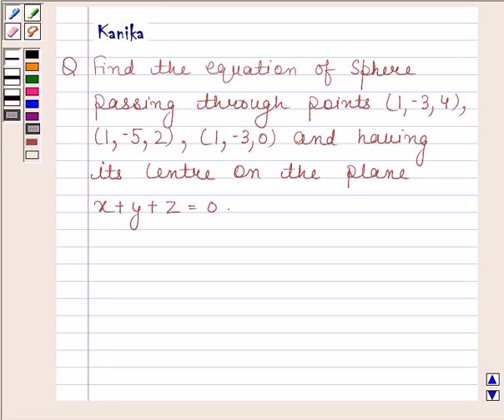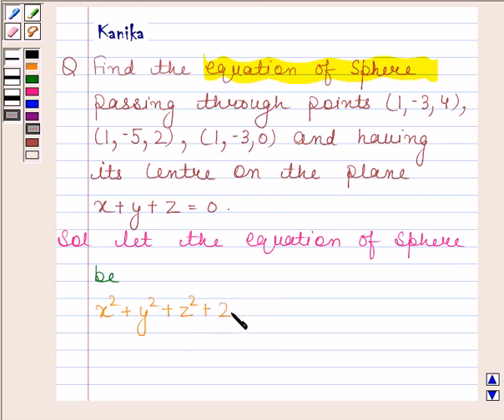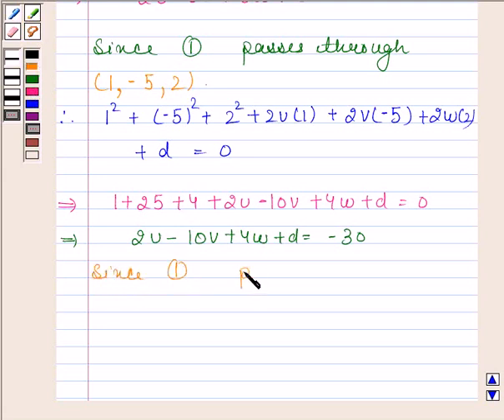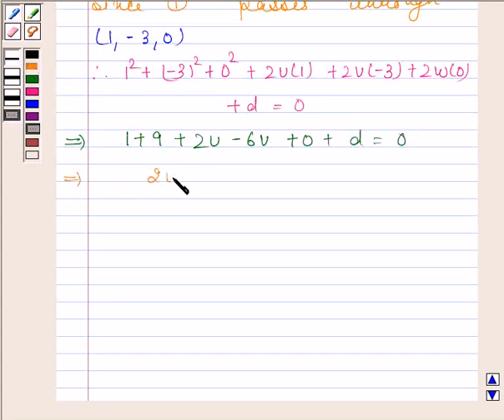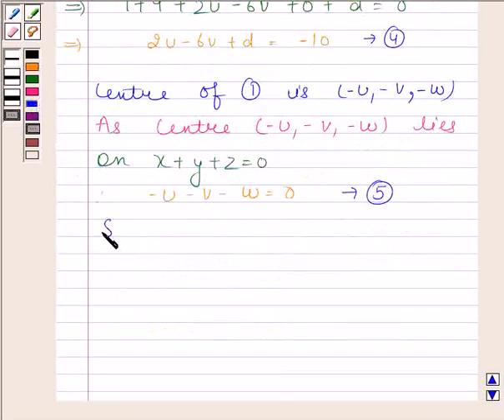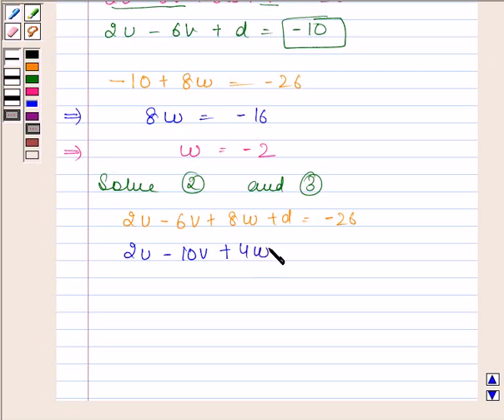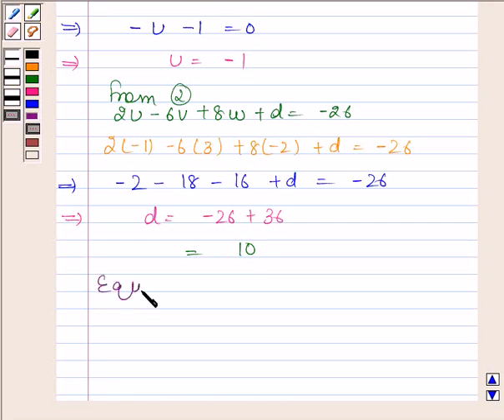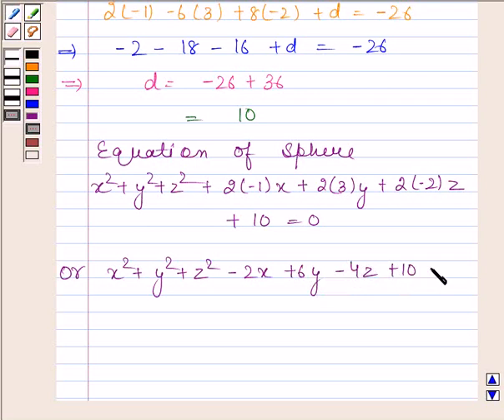Maths XII CBSE OD B 2005 1 26